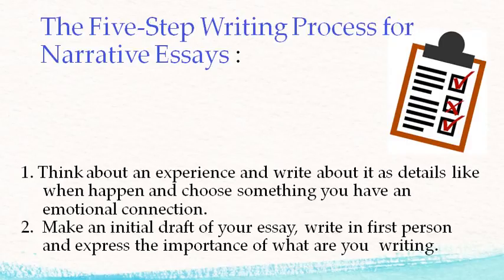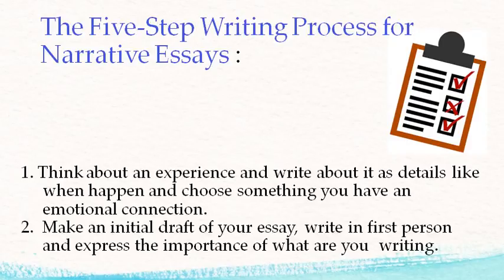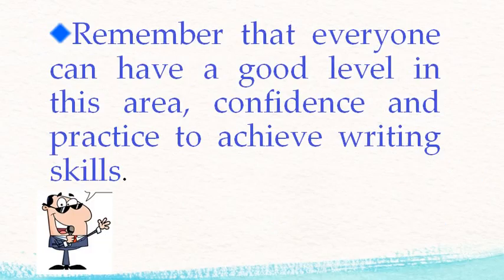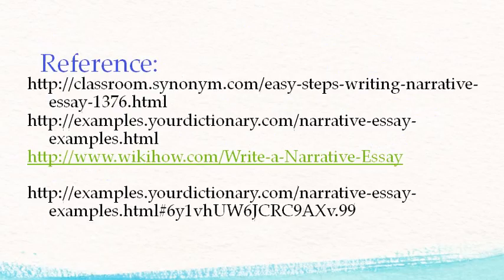Presentation about narrative essay